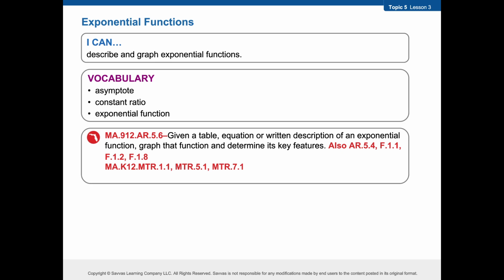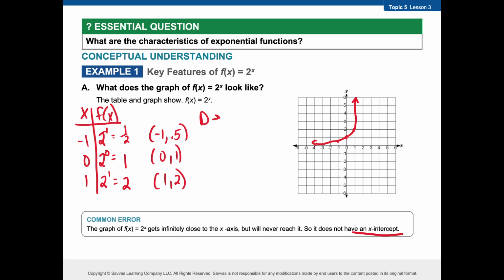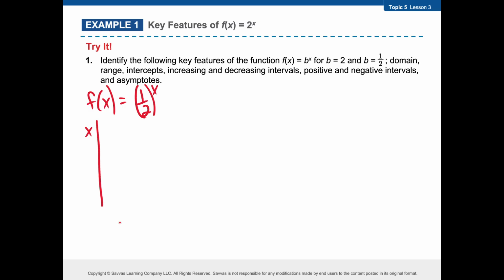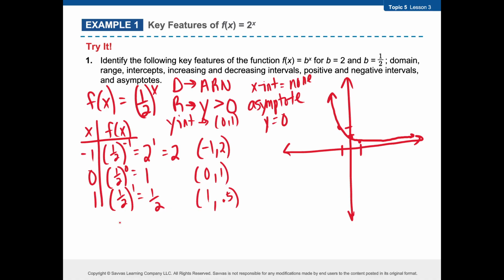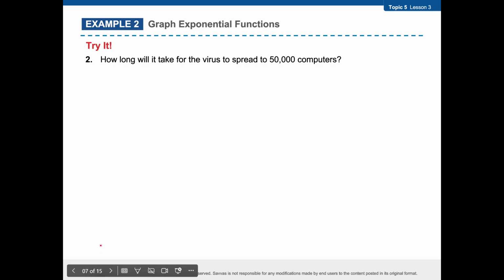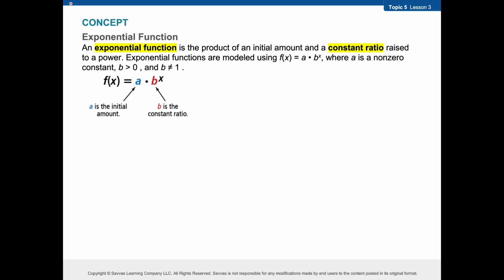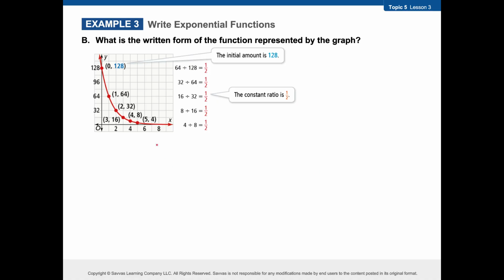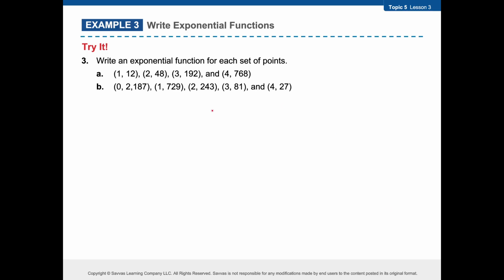Lesson 5-3 part 1: Exponential Functions